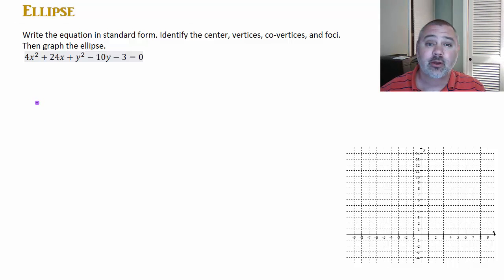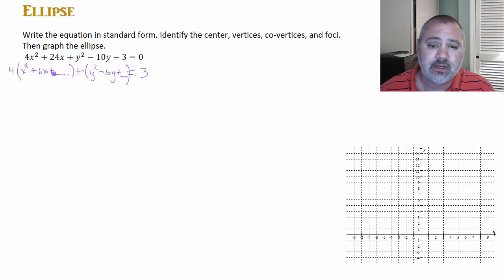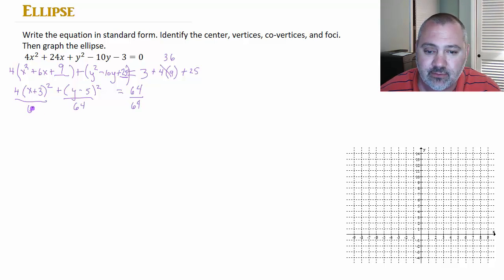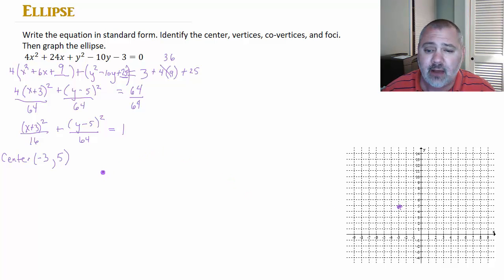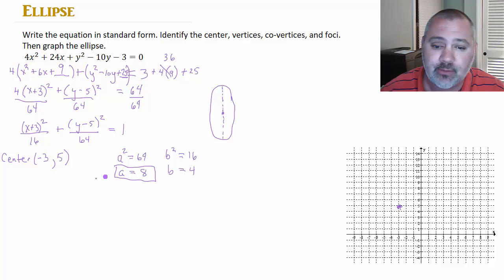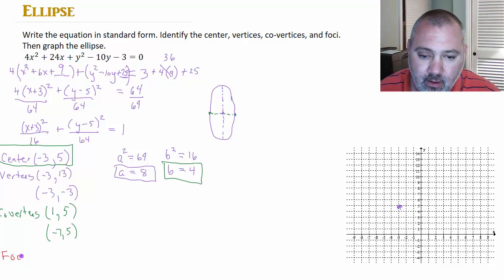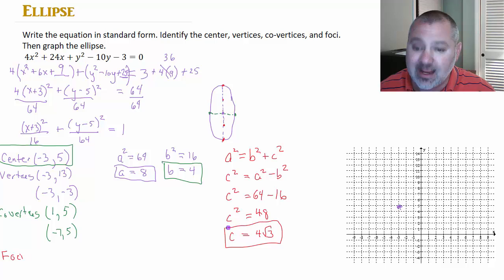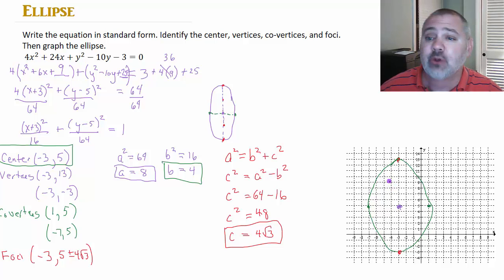Ellipse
Find the standard form as well as the characteristics of an ellipse. Then graphing the ellipse.